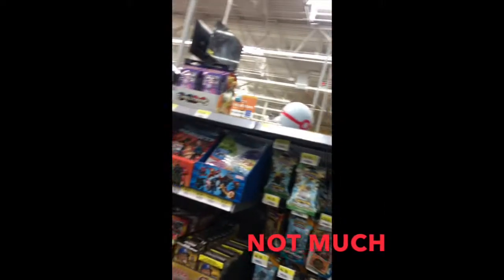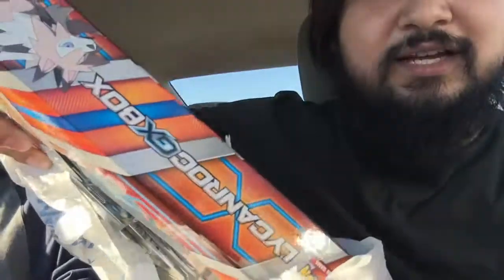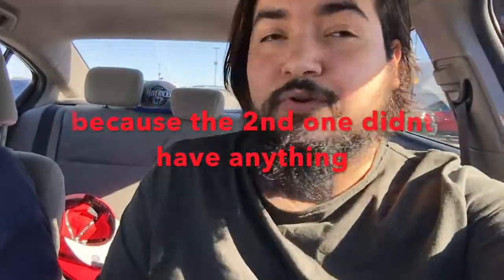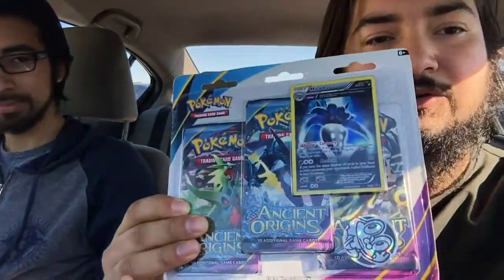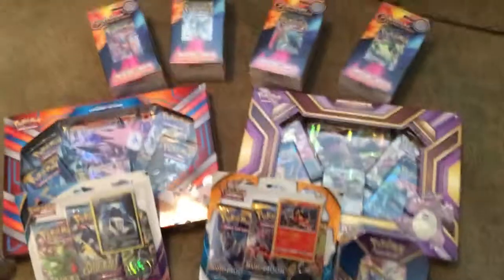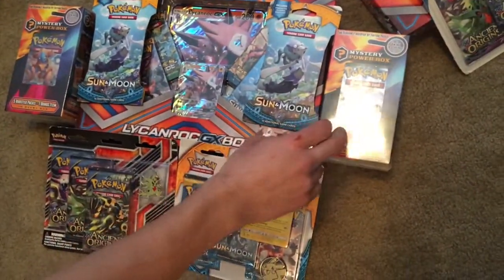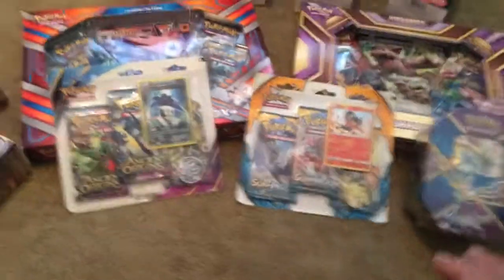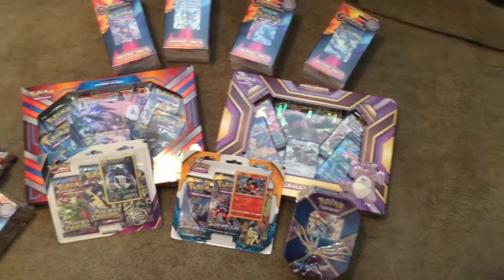First Pokemon Hunt!! Found amazing products!!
Whats up guys!! Today im joined by PokeMetalDude! And we are going card hunting!!